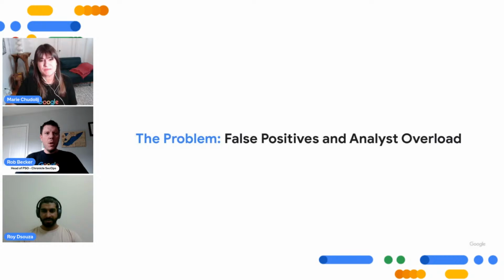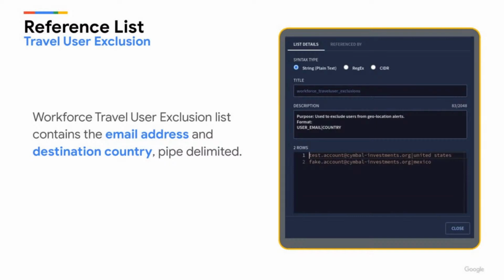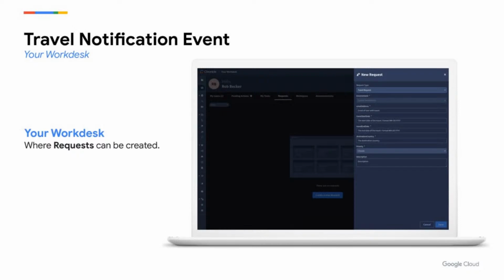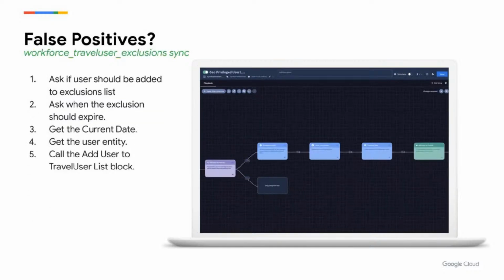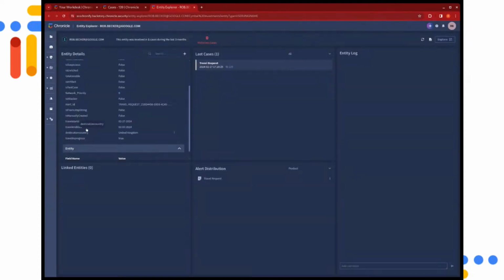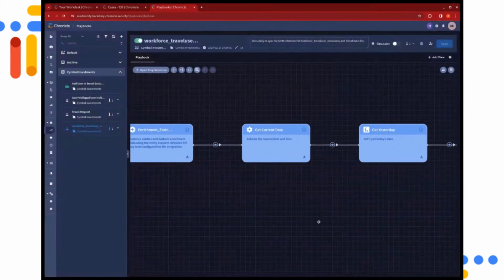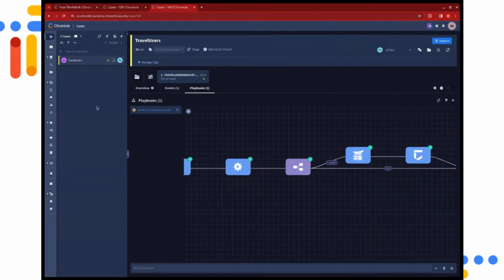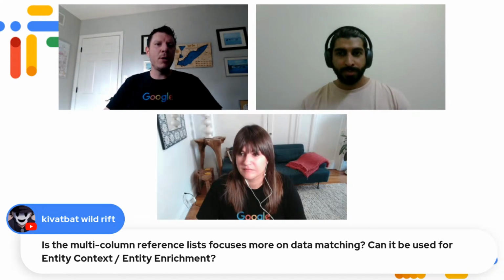Chronicle SOAR to the Rescue: Orchestrate SIEM Reference List Updates for Improved Threat Detection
In this webinar, we'll delve into the practical applications of Chronicle SIEM Reference Lists in your security operations. Learn how to leverage these lists in Detection Engine YARA-L rules and UDM Search, and discover the best practices for managing their state with Chronicle SOAR.

You'll gain valuable insights into extending the functionality of Chronicle SIEM with SOAR, enhancing detection workflows, and improving overall security posture.

Register now to secure your spot and unlock the full potential of Chronicle's integrated security solutions.

If you're new to Chronicle and aiming to establish a strong foundation before the event kicks off, explore the Google Cloud Learning Path